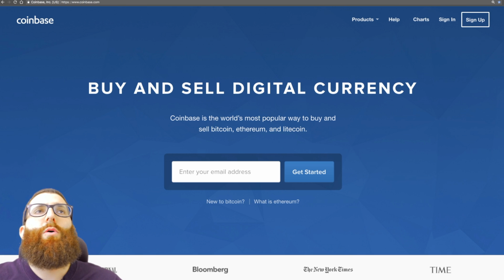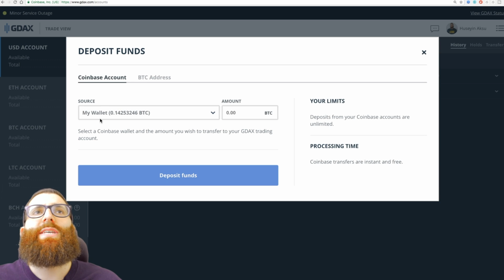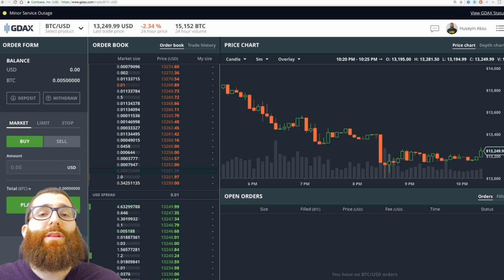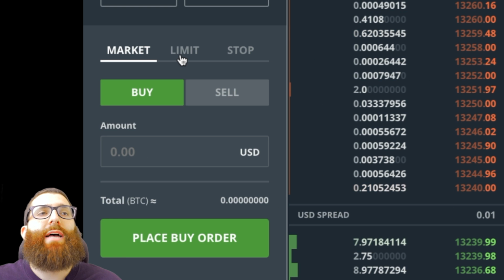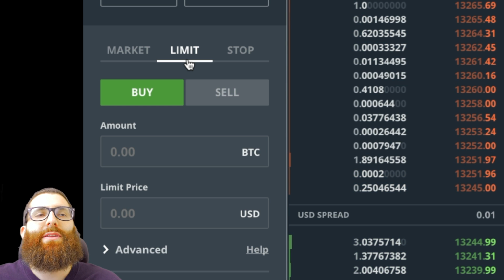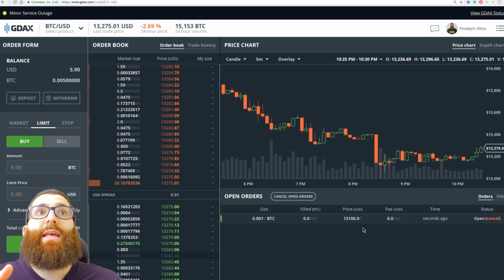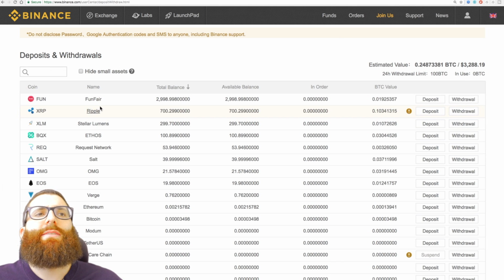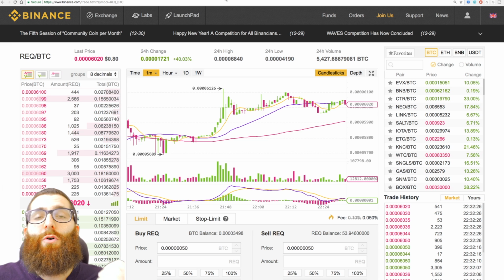How to Buy Cryptocurrency Without Fees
This video will show you how to buy cryptocurrency without fees using your Coinbase and GDAX account. Cryptocurrency and bitcoin are relatively new and might seem intimidating to crypto beginners. This video is essentially a GDAX tutorial that will show you step-by-step how to buy bitcoin, ethereum and litecoin without any fees. My intention with this tutorial video is to simplify the process and help you to easily start investing in cryptocurrency. Remember... one year in the real world is one day in crypto land!